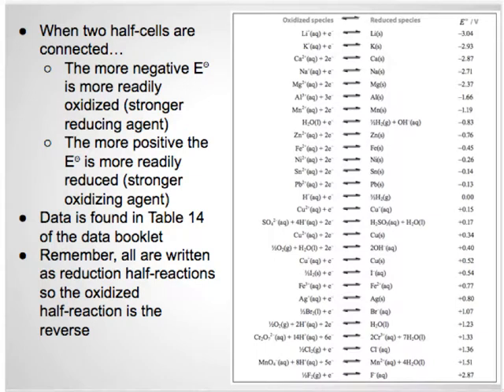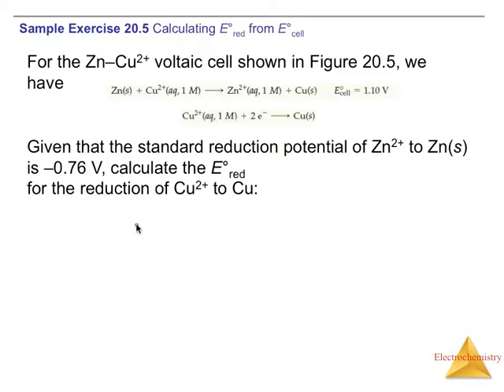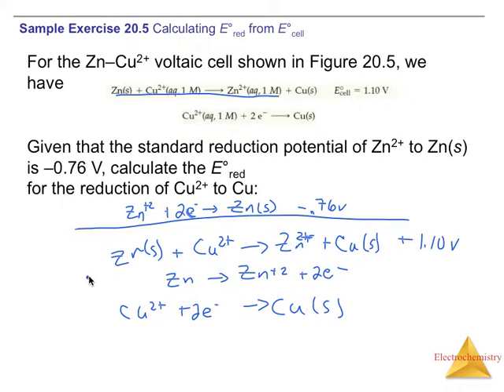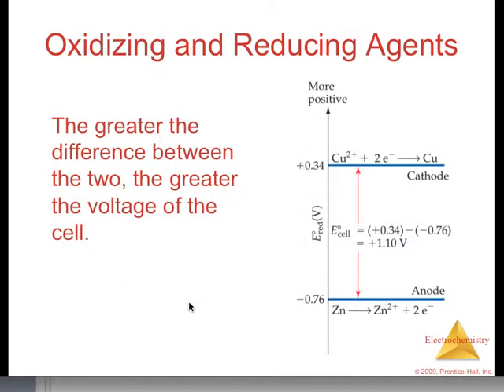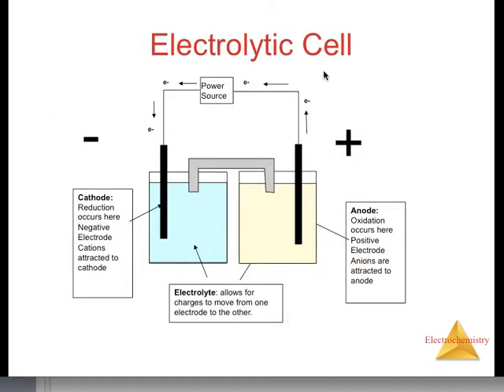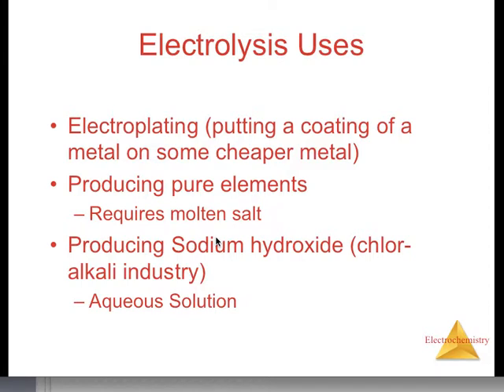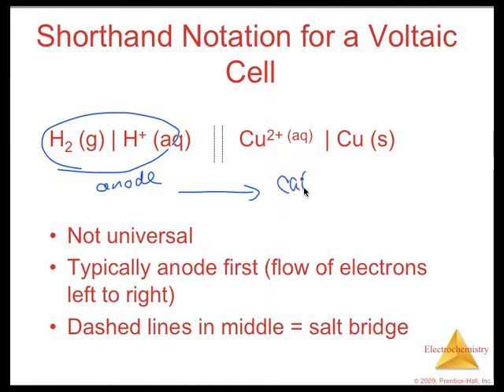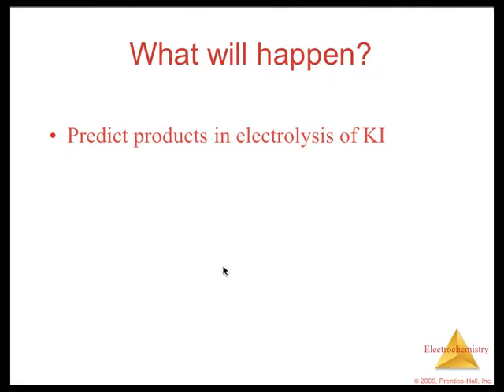EChem Potentials and Electrolytic Cell.mp4